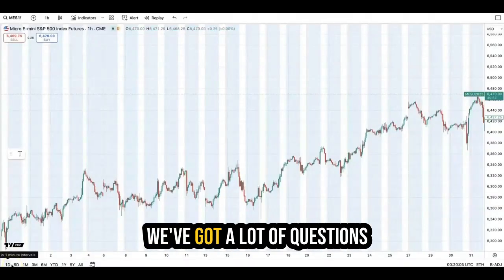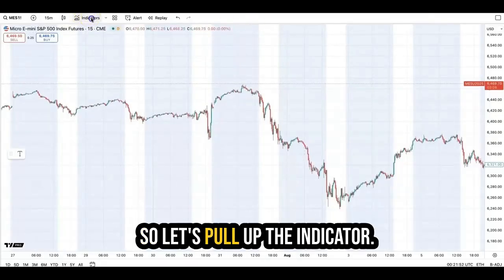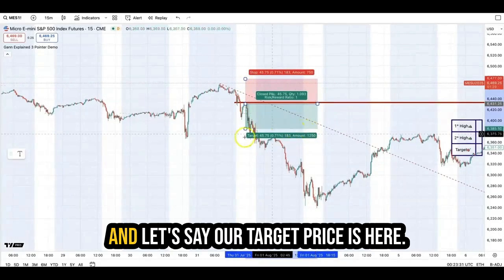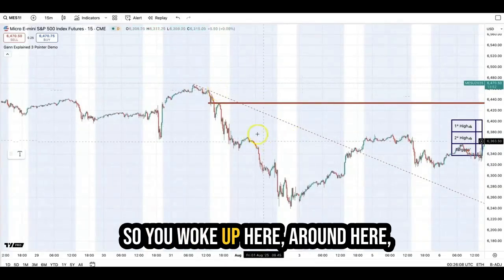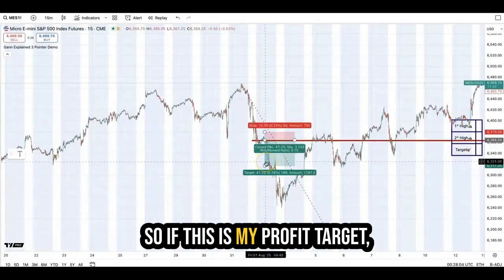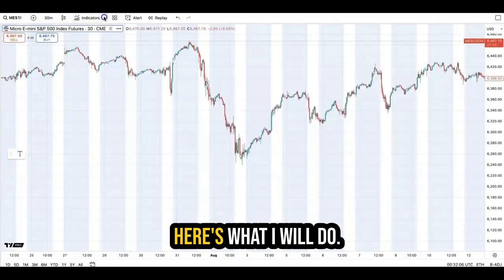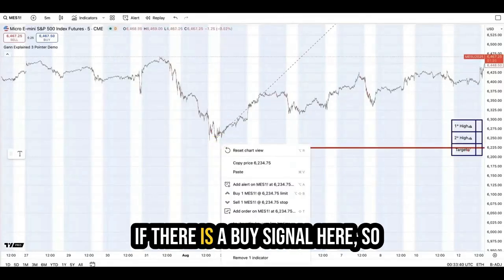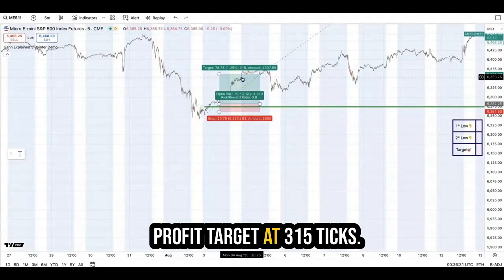W.D. Gann Square of Nine S&P Emini Intraday Trading - “Grandson” Breakout Explained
See the W.D. Gann Square of Nine in action on the S&P 500 / E-mini.
In this live intraday example, I show how the Grandfather–Father–Grandson three-number relationship sets precise support and resistance levels — and how to spot breakout or reversal moves in real time.

I'll show you:

1. How to apply the Square of Nine on a 5–15 minute chart for intraday trades

2. The meaning of the “Death Line” and how it signals the exit or the end of cycles

3. High reward-to-risk ratio trades on the intraday level

4. How these geometric alignments work on Emini S&P day trading to make meaningful profit even if you're trading micro contracts.

Watch as the market reacts tick-for-tick to Gann’s geometry, creating real opportunities for breakout trading.